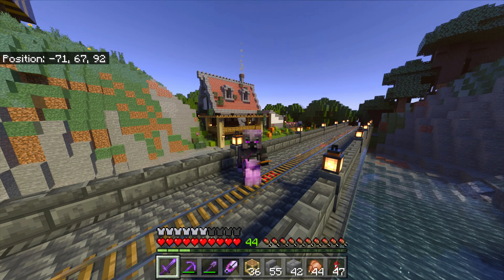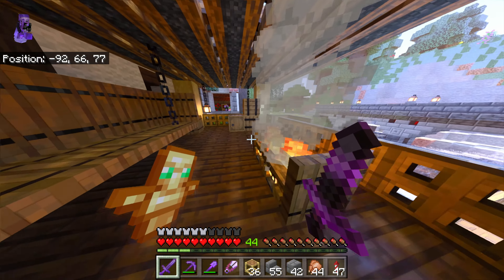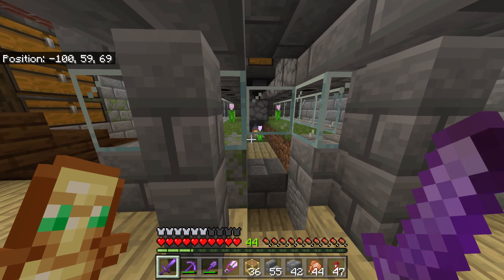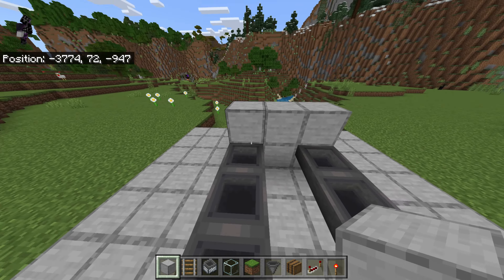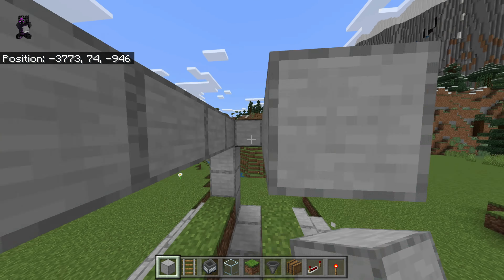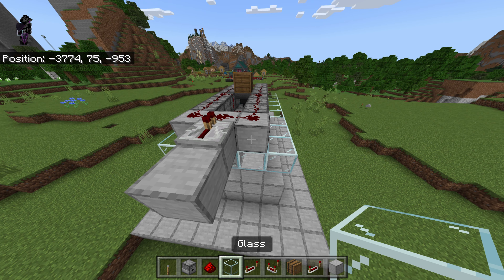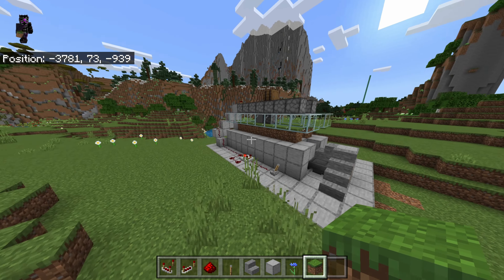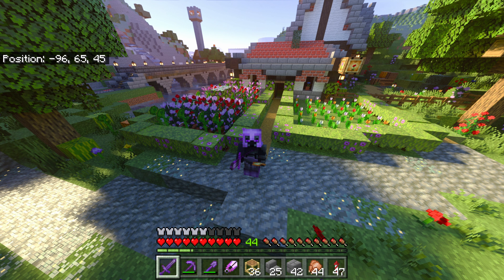Simple automatic flower farm with Flower shop build tour- Minecraft Bedrock Survival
I have put together the easiest flower farm tutorial I have learnt over the years (sorry not sure who exactly to credit) and added a bonus tour of one of Kaylapolis's newest builds from my survival lets play series.

Texture Packs Used for episode:
Kellys RTX
Vanilla RTX clear glass pack
Doms Full Blocks
Original textures Beta (Mojang)